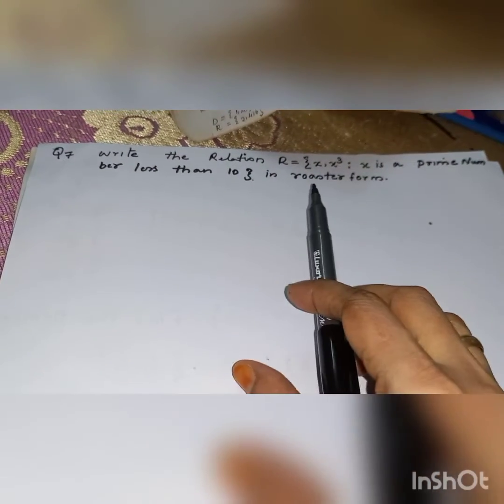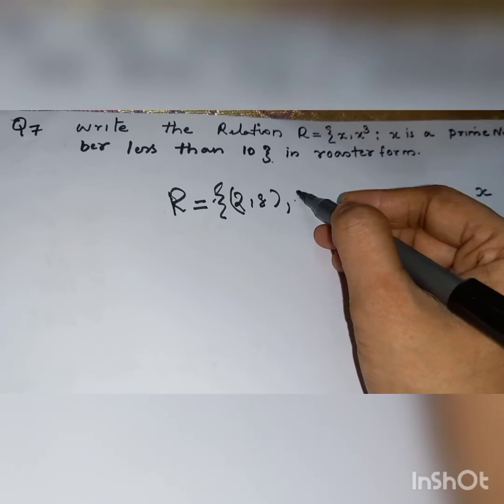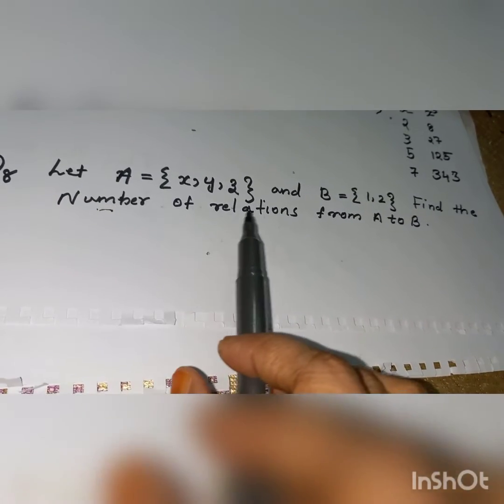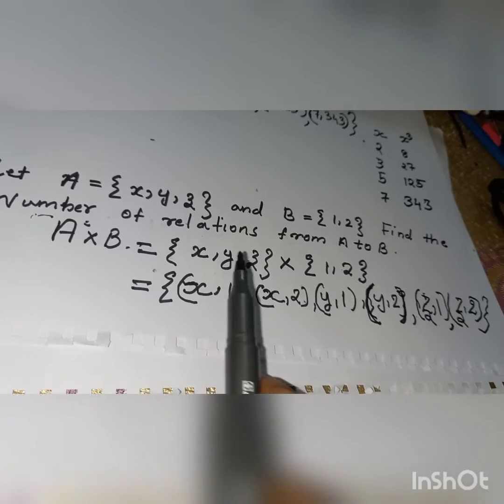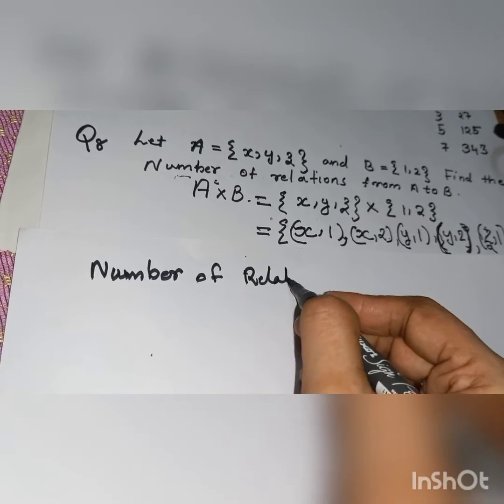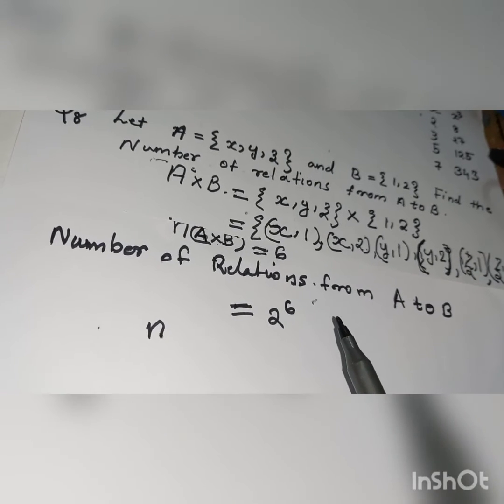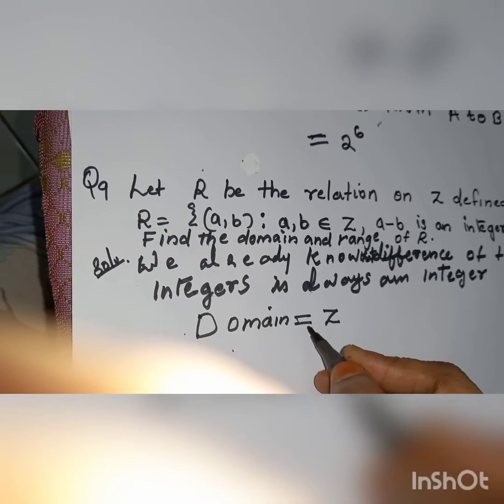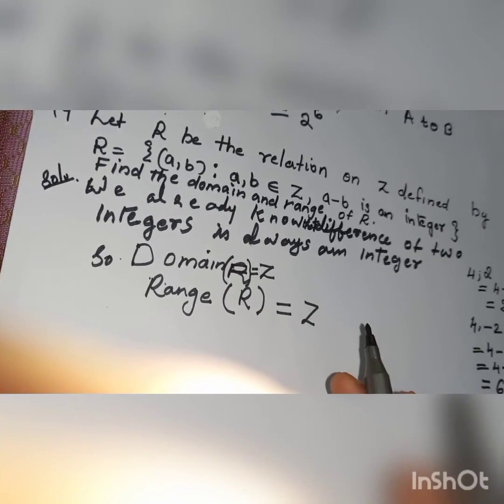PART:9NCERT SOLUTIONS CHAPTER 2 RELATIONS AND FUNCTIONS EXERCISE 2.2 ,Q7,Q8,Q9